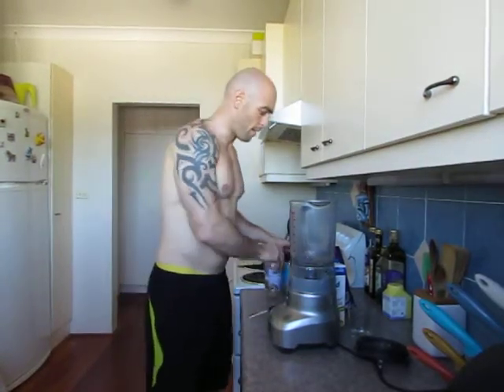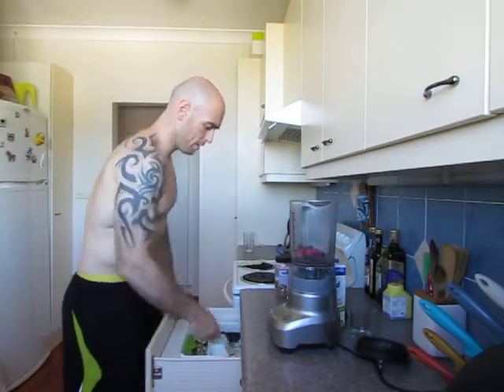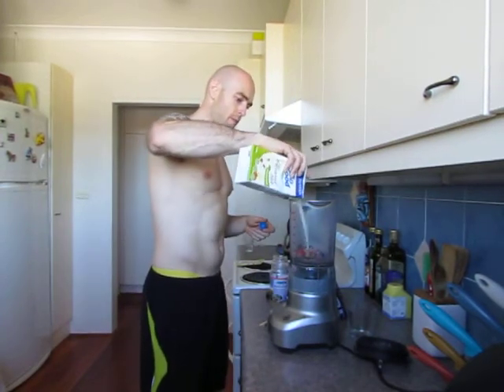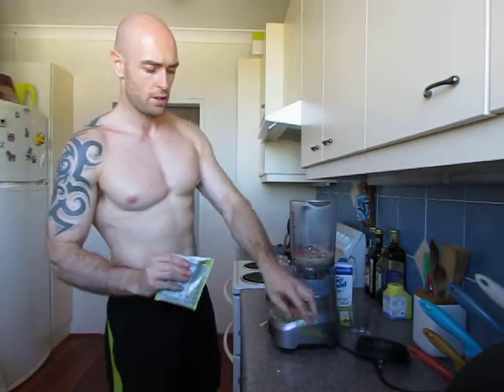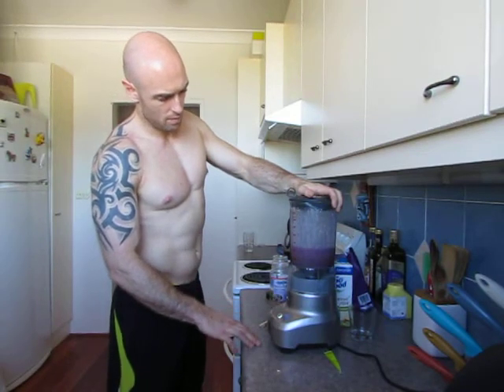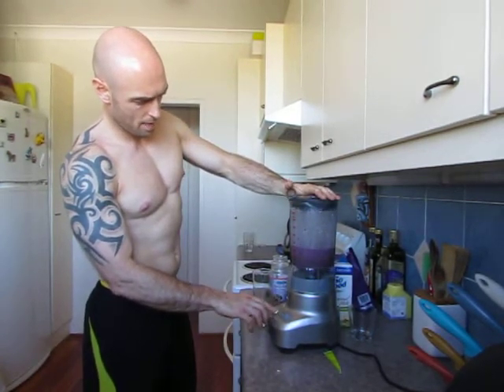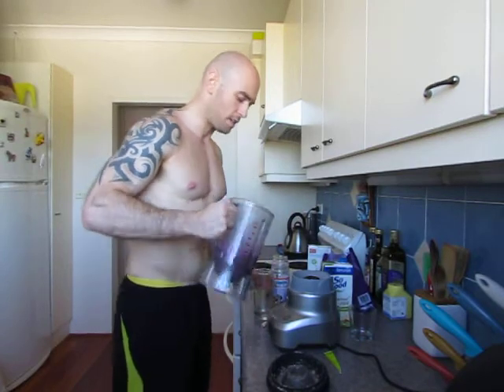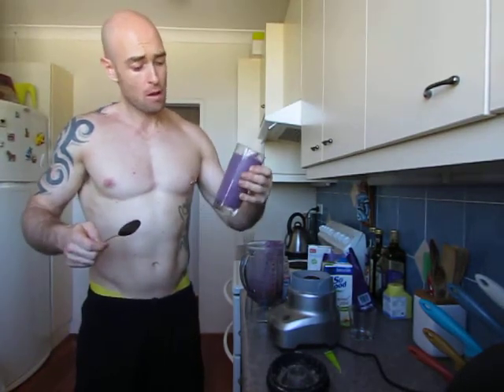Power Shake with Juice Plus Complete